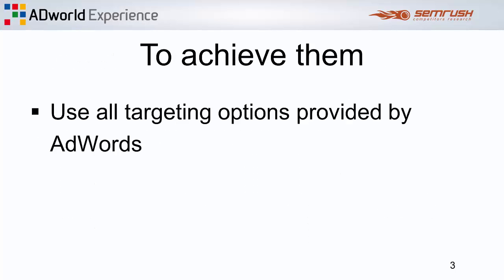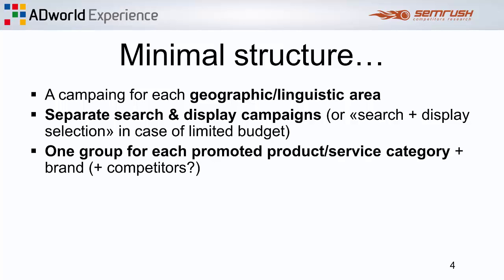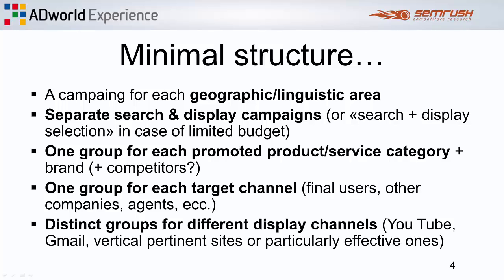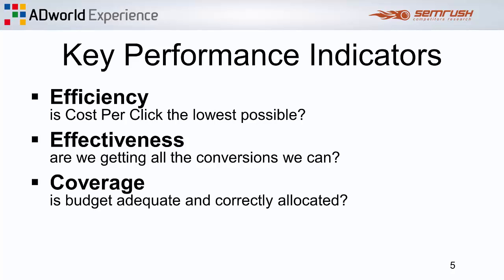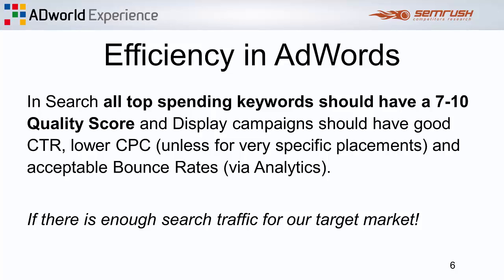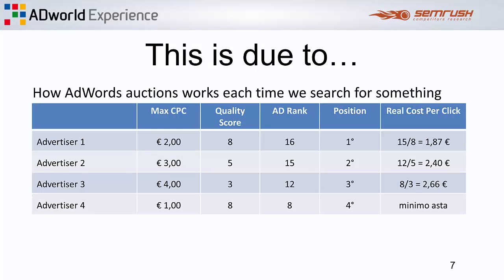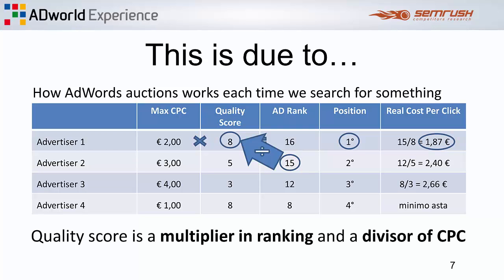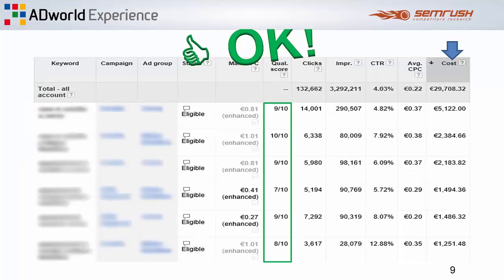How much is your AdWords account optimized?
First 10 minutes of the video of a webinar recorded for SEMRush with a simple procedure to check the optimization level of any AdWords account in few moments and to understand which  improvement margins there are and where to start improving performances.

Gianpaolo Lorusso
One among the first Italian web professionals who approached the SEO world. Since then, he has worked on web projects of major national groups and companies, first as marketing manager of one of the largest Italian web agencies, and then since 2008, as a freelance professional. He is a Google Adwords certified partner since 2005 and he is responsible for sito-perfetto.it, the first cooperative e-book on web communication, contributed by some of the most renowned Italian web professionals.

Thumb up this video and follow the channel to be notified of new ones: